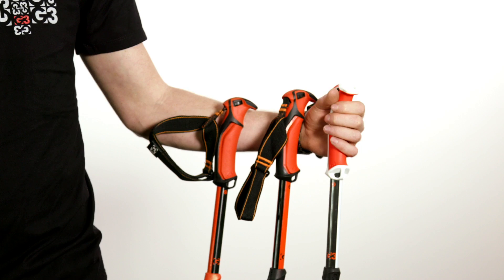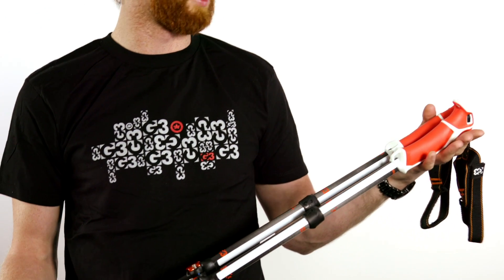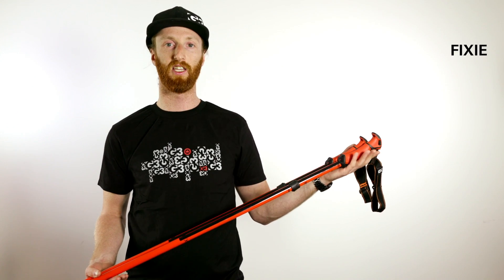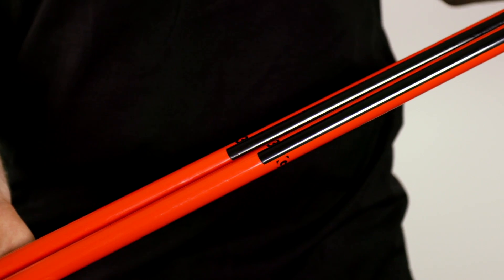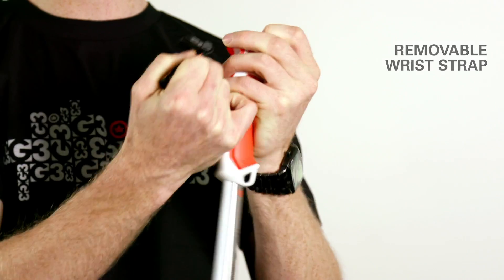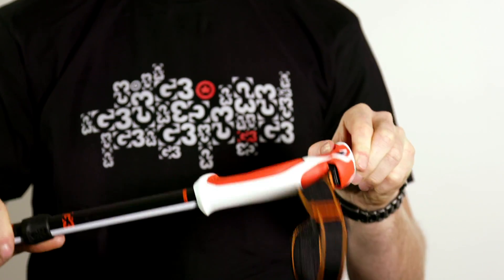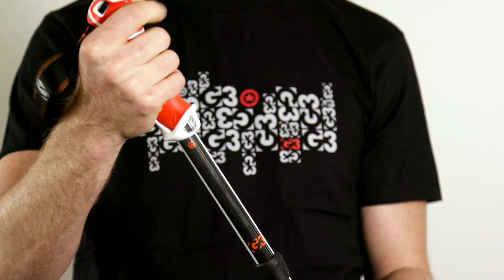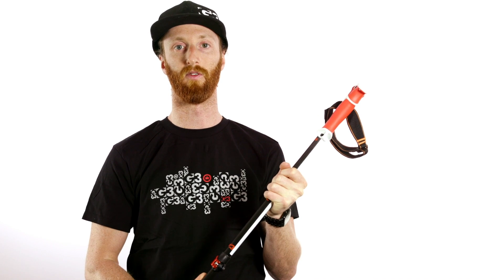G3 Backcountry Ski Poles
G3's Via Carbon, Via, and Fixie backcountry ski poles.

-Grip It & Rip It - Ergonomic dual density plastic grip shaped for comfort & precision.
-QuickFlick Utility Tab - Flick your binding risers or buckles with ease. Also aids in precise pole plants. Hard plastic eyelet yields one of 2 attachment points for drying gloves or attaching tent lines.
-Backcountry Strap - Comfortable, form fitting, and easily removable for skiing in avalanche terrain.
-Side Hill Grip - Lightweight and simple lower grip position for side-hill ski touring.
-Reliable Connections - Burly forged Aluminum lever with a simple and easy to use offset cam gives you a reliable and sturdy connection between pole sections.
-Asymetric Powder Basket - Reduces drag & eliminates cantilever effect in hard pack snow or while doing steep terrain kick turns. Easier to hook binding heel lifts up and down.
-Flex Ferrules - Protects lower shaft. Easily replaceable.
-Carbide Tip - Grips securely on ice and rock. Provides long term durability.
-Trekking / Snag Proof Basket - Comes with extra trekking baskets for spring/summer use.